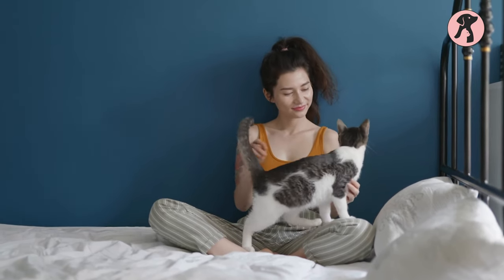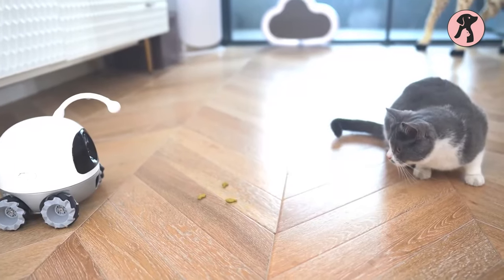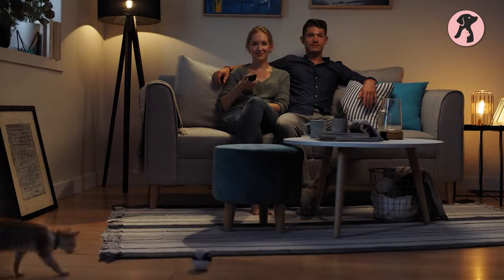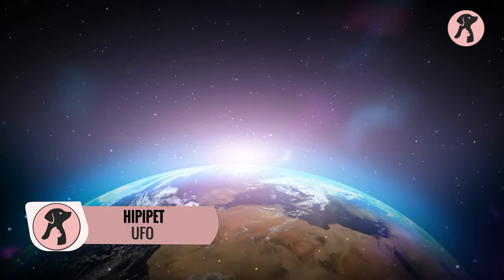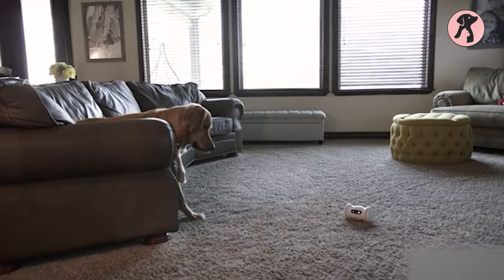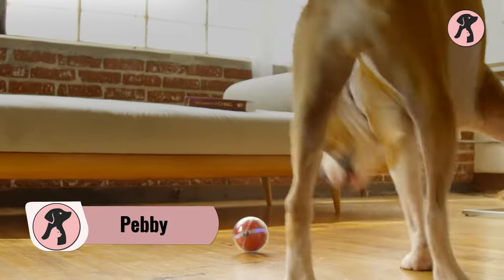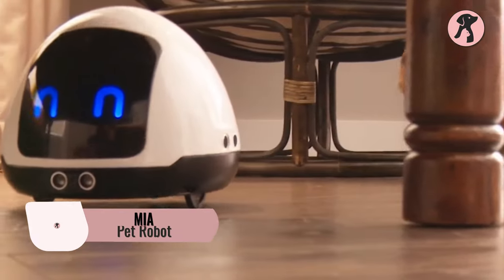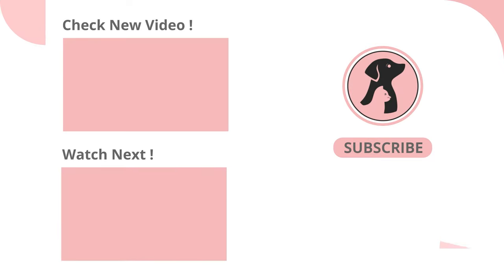Smart Robots for Your Pet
Smart robots for pets can be a lifesaver for those who don't have enough time to entertain their pet. Here we have rounded up such Smart Robots for Your Pet who will take care of your pet’s food, engagement, and playtime.

Buy Smart Robots for Your Pet (Paid Links) –

0:00 - Introduction

00:27 - Anthouse Pet Companion Robot

00:41 - Rocki Robot

01:03 - Wickedbone

01:22 - Ebo

01:43 - DOGNESS iPet Robot

02:04 - SKYMEE Owl Robot

02:22 - HIPIPET UFO

02:45- Hexbug Robotic Mouse

03:03 - Varram

03:24 - Petronics Mousr

03:43 - MalsiPree

04:00- Pebby

04:21- TrickyPaw

04:38 - MIA Pet Robot

04:58 - GULIGULI

***Every footage, image, and Information used in this content has been included only to portray the educational message and information for the audience.